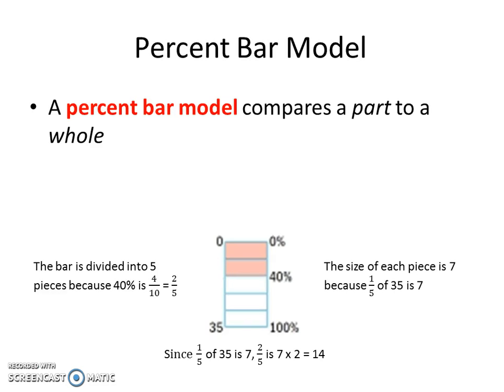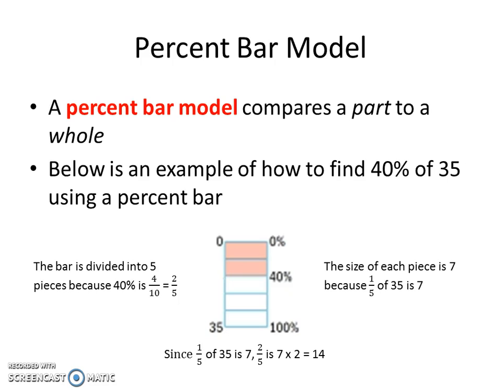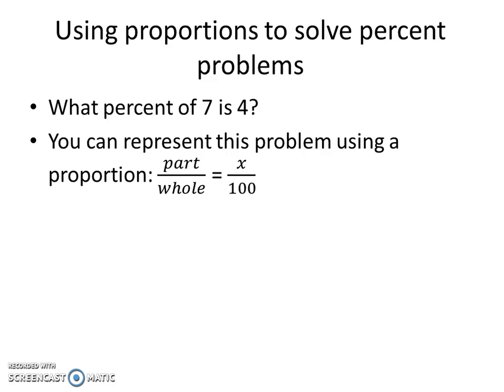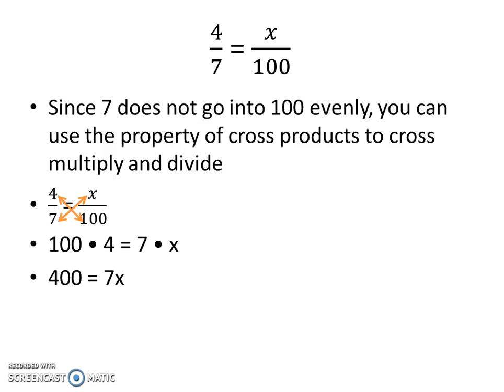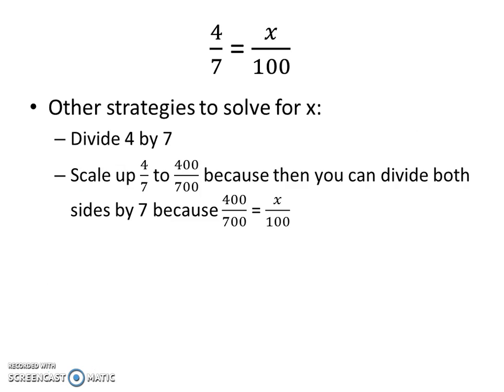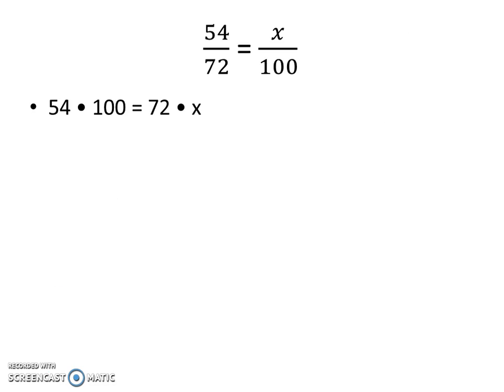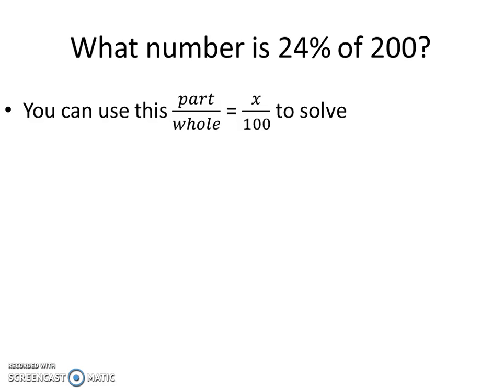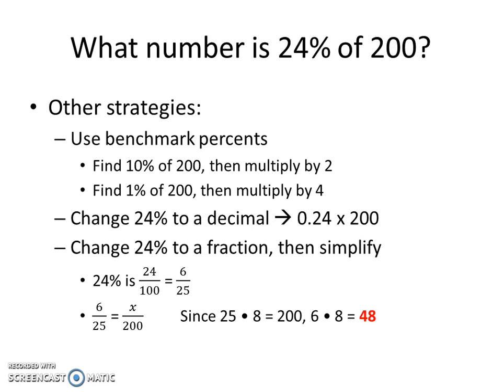Episode 8 Percents and Proportions